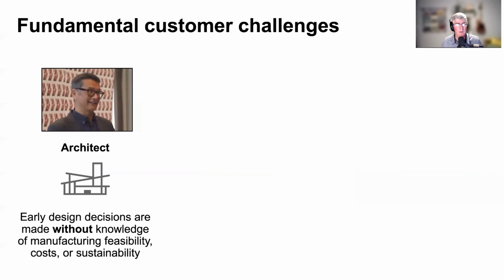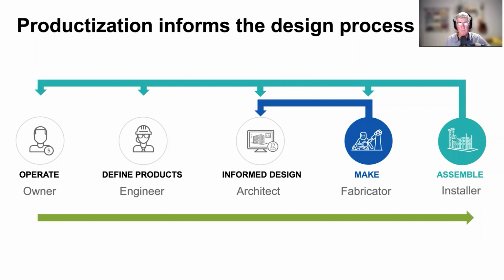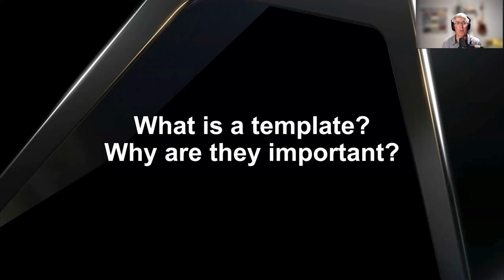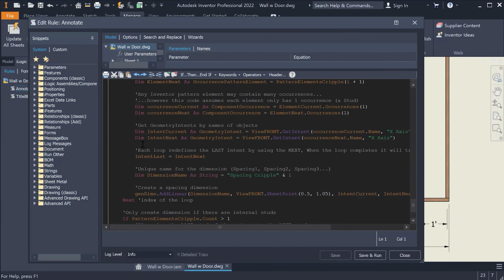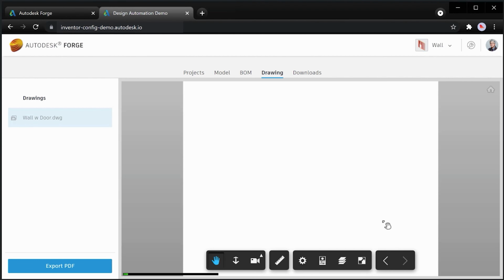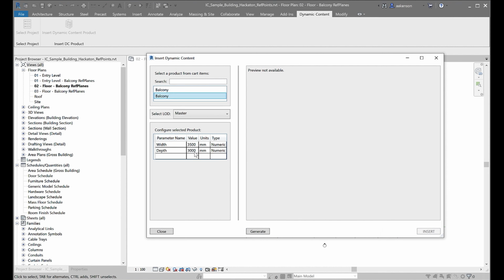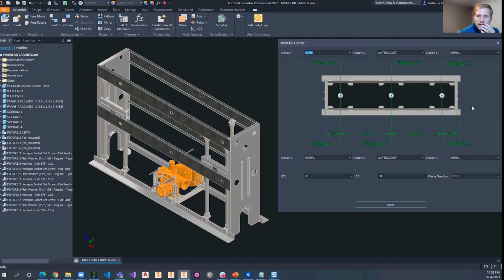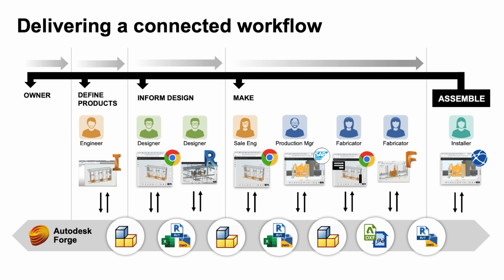[INVENTOR] - Preencha a lacuna de construção/fabricação com modelos de produto do Inventor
Os profissionais da construção geralmente são sobrecarregados com o trabalho repetitivo envolvido na criação de modelos de produtos mecânicos para uso no projeto e na construção. Ao mudar de uma mentalidade de “criar projetos” para uma mentalidade de “criar produtos”, a lógica de negócios e as regras de fabricação podem ser usadas para impactar e influenciar o processo de construção. Nesta sessão, usaremos exemplos relevantes e várias dicas de práticas recomendadas para mostrar como você pode fazer isso com sucesso. Um cliente real da Autodesk também participará desta sessão para compartilhar insights e experiências de sua jornada em direção a processos mais inteligentes, escaláveis ​​e repetíveis.

Tópicos:
- Aprenda a criar uma relação de trabalho mais colaborativa entre o Revit dos designers e o Inventor dos fabricantes
- Aprenda como começar a encarar com sucesso a pré-fabricação como um produto e não um projeto
- Aprenda a criar modelos de produtos que você pode reutilizar em todos os projetos relevantes
- Veja este processo em ação e conheça as melhores práticas da Autodesk para criação de modelos